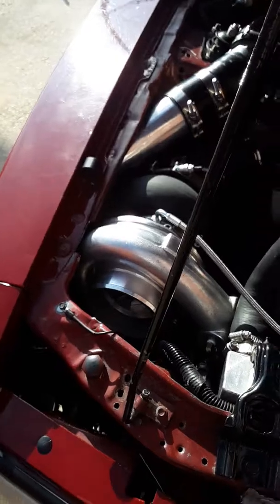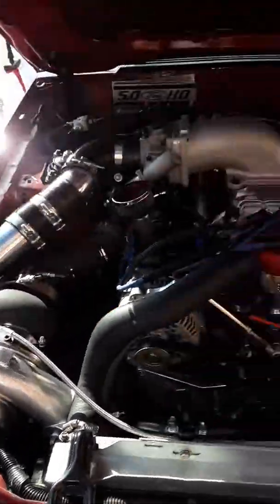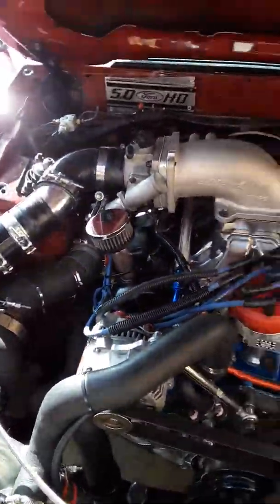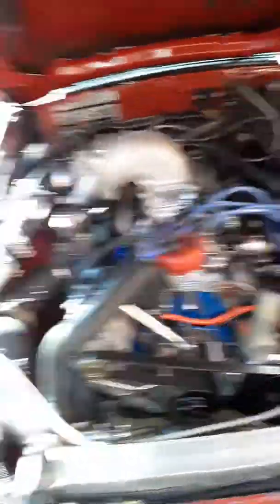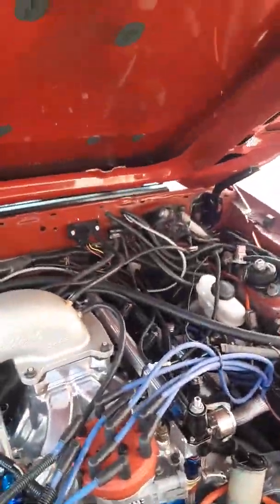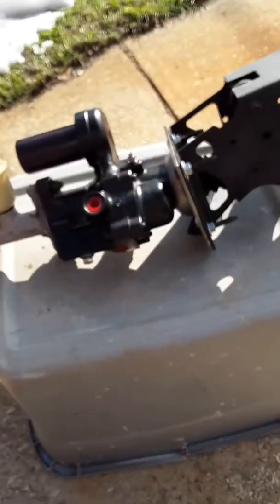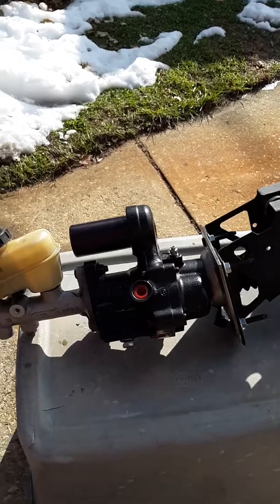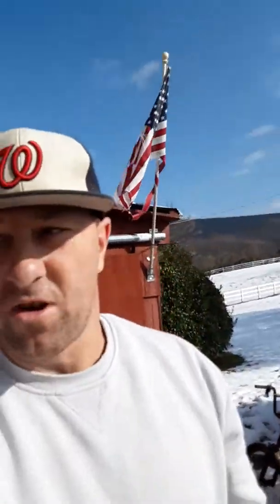200mph 031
Descriptiongoal to hit 200mph consistently